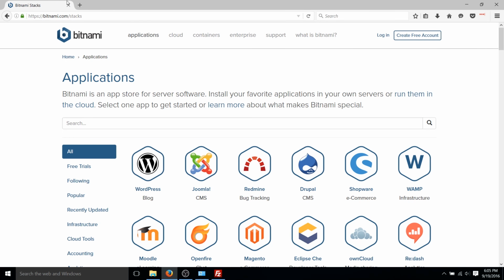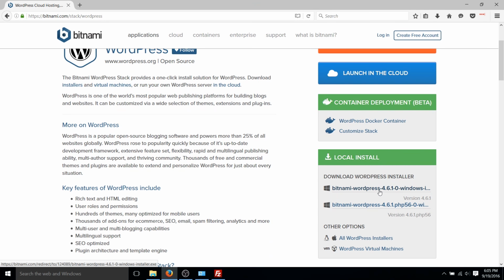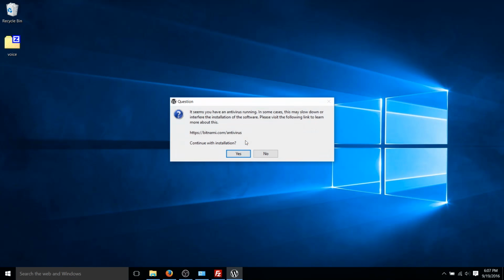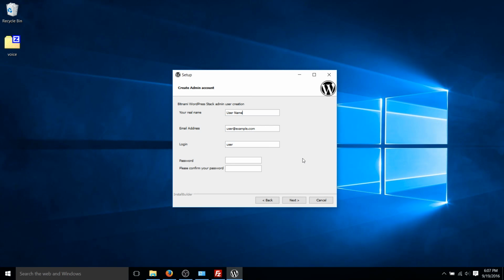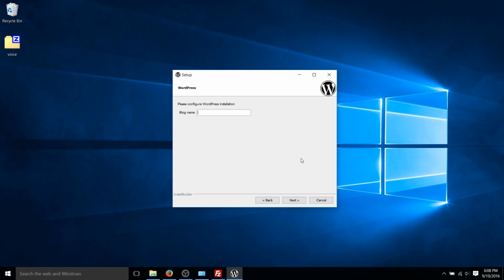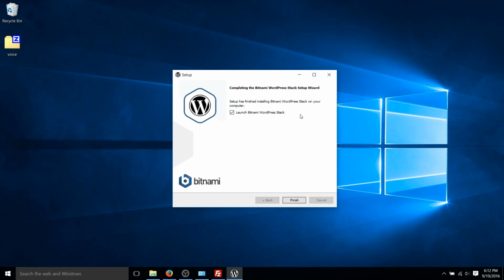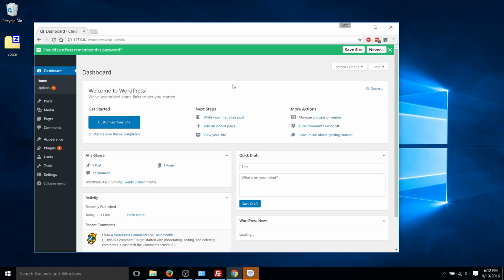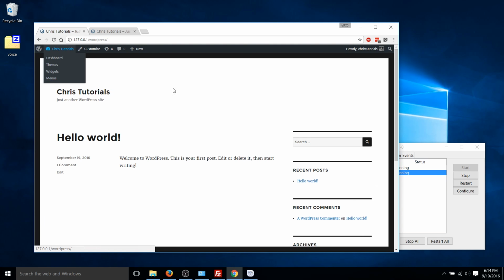No Config Localhost WordPress Install with Bitnami | Tutorial for Beginner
Super easy way to install WordPress on your home computer for beginners. The bitnami installer makes it incredibly simple to start working on your website as soon as possible.